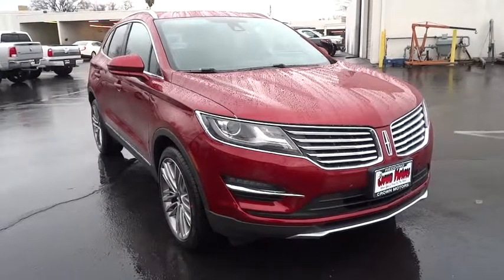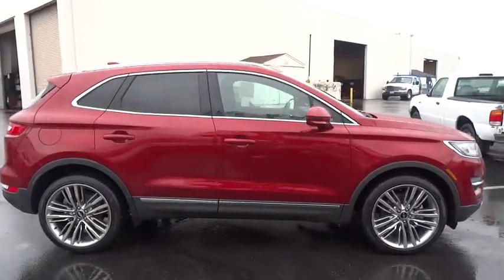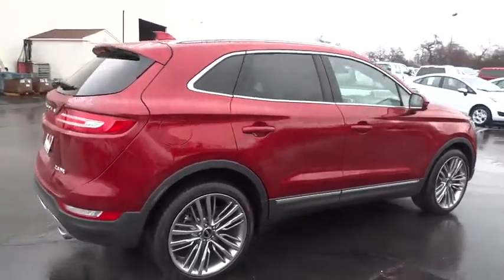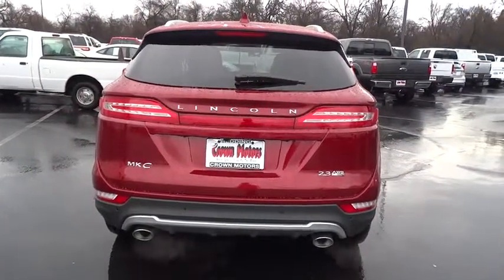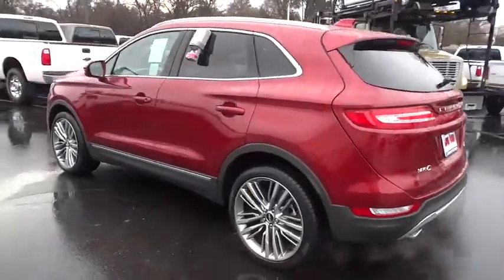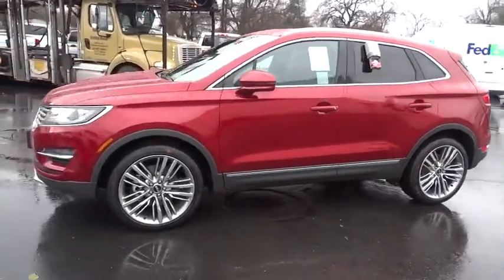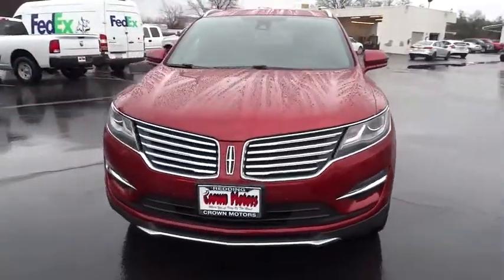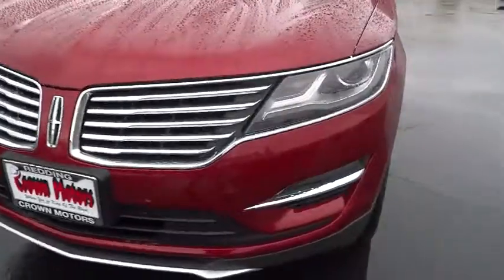2016 LINCOLN MKC Redding, Eureka, Red Bluff, Northern California, Sacramento, CA 16F354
2016 LINCOLN MKC